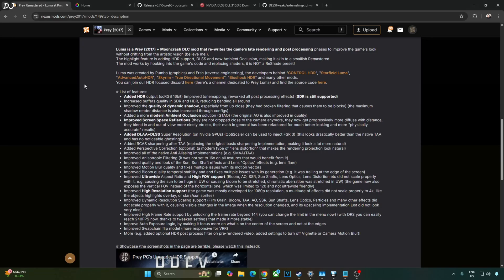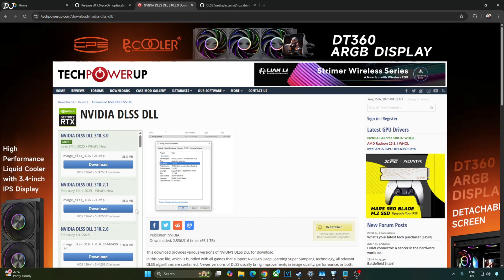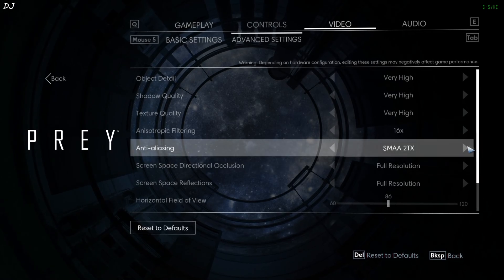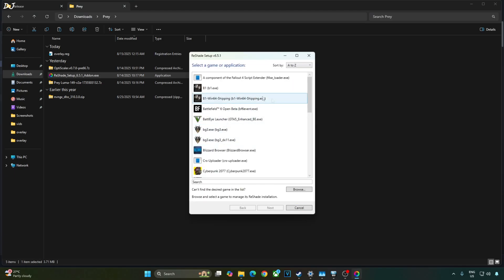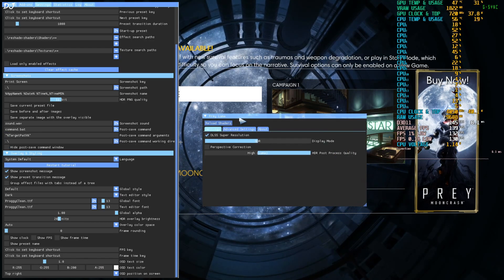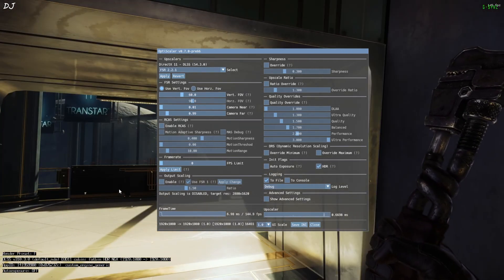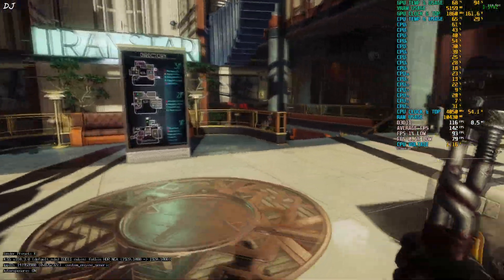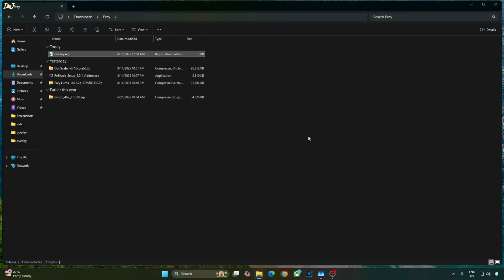Prey 2017 DLAA 4 / DLSS 4 AI Setup for All RTX GPUs Using Luma Remaster Mod | Fix Texture Shimmering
Timestamp :

- Prey 2017 Remaster Luma Mod : 00:00
- Ingame texture Shimmering : 00:29
- Luma Mod Features : 00:39
- Download LUMA Mod : 01:44
- Download DLSS Upscaler DLL : 02:02
- Download Reshade With Addon : 02:22
- Download Optiscaler Mod : 02:34
- DLSS Debug Overlay Setup : 03:00
- Game Settings : 04:13
- Ingame SMAA Image Quality / Shimmering : 04:40
- Luma Mod Setup : 05:18
- Update DLSS Upscaler : 05:56
- Reshade With Addon Support Setup : 06:26
- Optiscaler Mod Setup : 07:00
- Enable VRR / VSYNC : 07:33
- Reshade & Luma Mod Menu : 08:19
- Luma Mod Settings : 08:49
- Enable Ingame TAA / Disable HUD : 10:05
- DLSS Debug Overlay Info : 10:28
- Optiscaler Settings : 10:56
- Using FSR Upscaler via Optiscaler : 11:14
- Enabling DLAA 4 Transformer via Optiscaler : 11:49
- Gameplay with DLAA 4 Transformer : 12:29
- Enabling DLSS 4 Transformer via Optiscaler : 13:23
- Gameplay with DLSS 4 Transformer : 14:40
- Disable DLSS Debug Overlay : 15:11

Prey 2017 PC Gameplay using Luma Remaster Mod , recorded using OBS . Geforce GPU driver version 580.88 . Mic used is Redgear Shadow Vox  . Ambient Temperature : 28 degree celsius .

My PC Specs :

- 1 TB EVM Nvme Gen 3 SSD
- 2 TB Seagate Firecuda
- 4 TB Crucial P3 Plus Gen 4 Nvme SSD